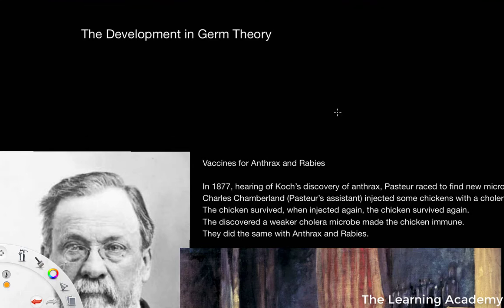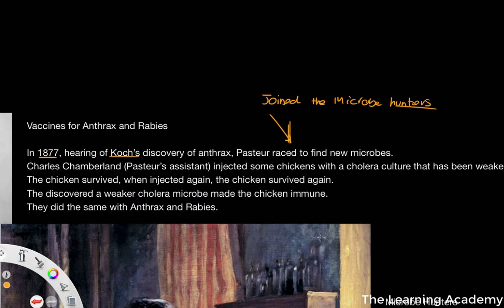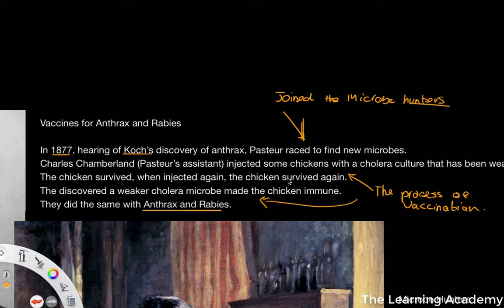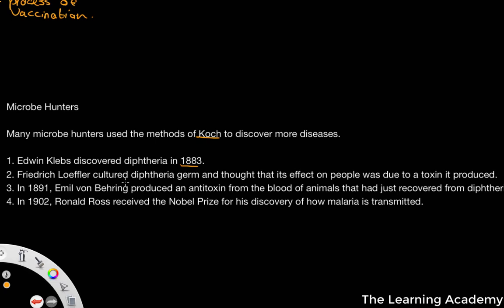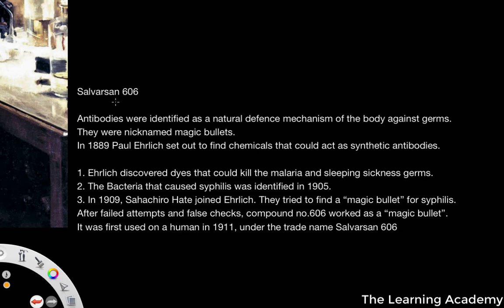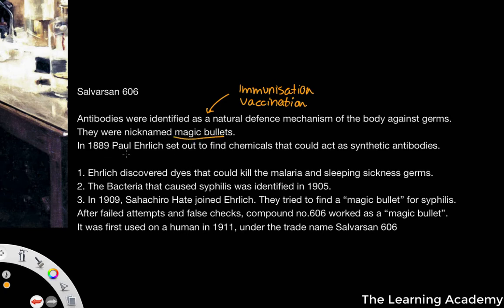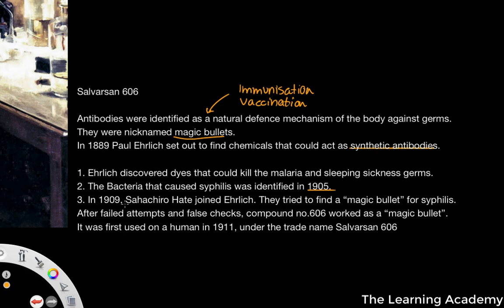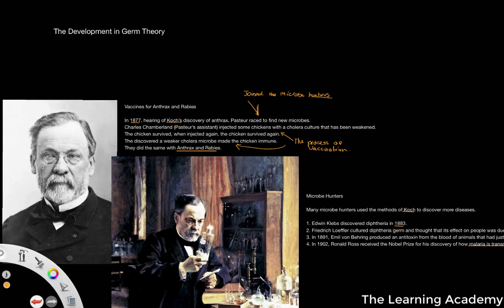Development of Germ Theory - GCSE History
In this video we continue our discussion of germ theory and look at the various developments made in Germ theory.

GCSE History: Health and the People is a specific topic within the GCSE History curriculum in the United Kingdom. This topic focuses on the historical development of medicine and public health practices over time. It provides students with insights into how medical knowledge, healthcare, and attitudes toward health have evolved throughout history.

- D. Banham, Engaging with AQA GCSE (9-1) History Revision Guide: Health and the People, c1000-present day (Hodder Education, 2023).
- CGP Books, GCSE History AQA Topic Guide - Britain: Health and the People, c1000-Present Day (CGP Books, 2019).